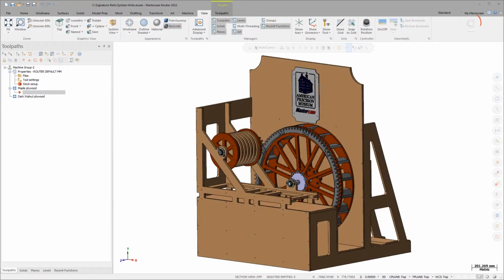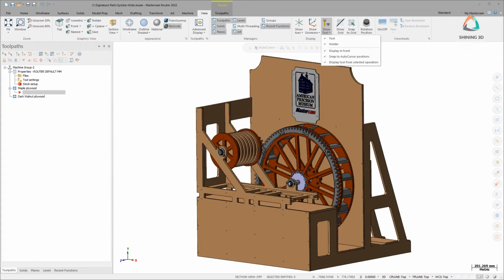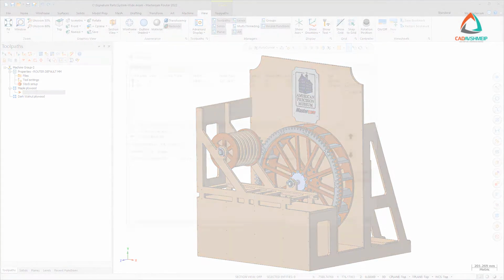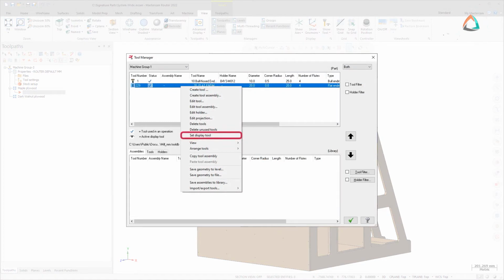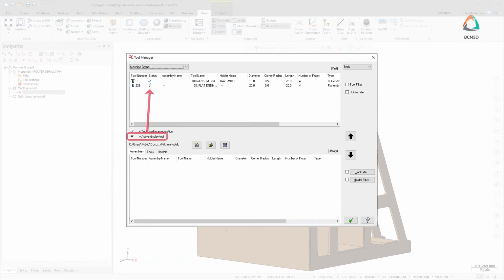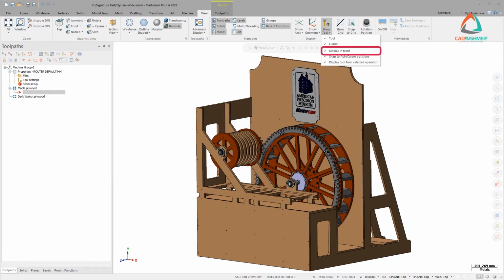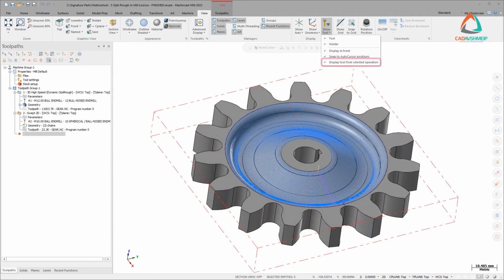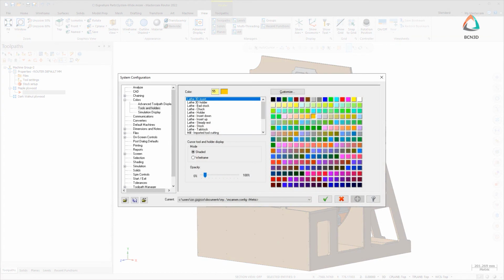Mastercam 2022 Ver el ensamblaje de su herramienta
Conoce las Novedades de Mastercam 2022 para ver el ensamblaje de su herramienta durante la programación de piezas

CAD AVSHMEIP de GRUPO URIM
Distribuidor Autorizado de Mastercam en México